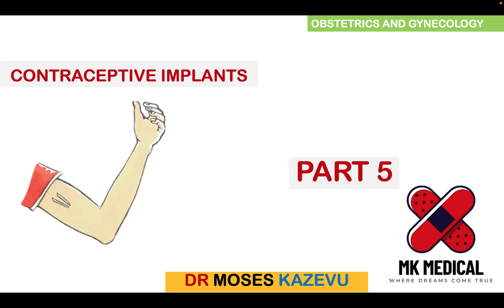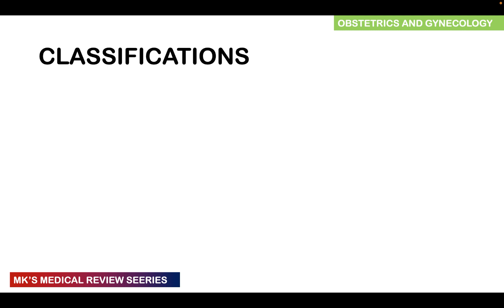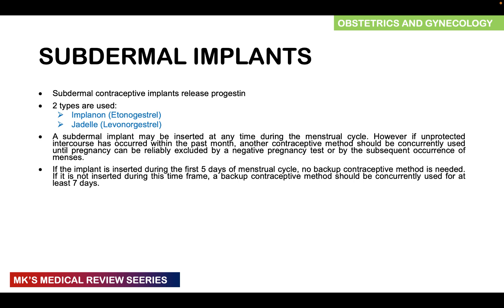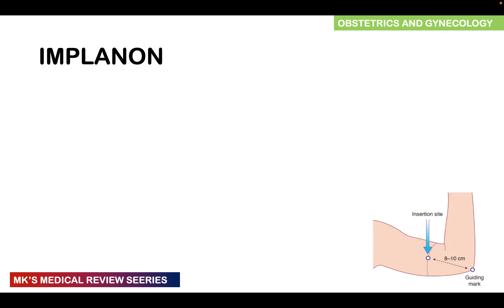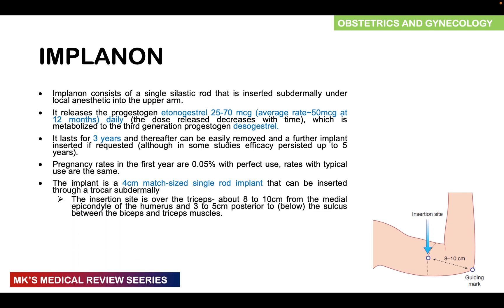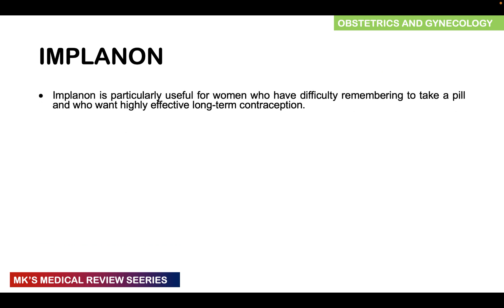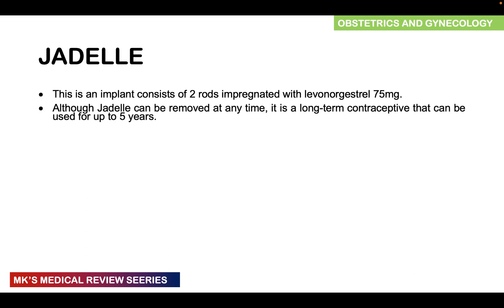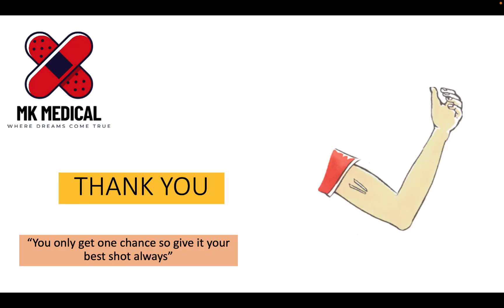Sub-dermal implant contraceptives || Part 5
Mk's Medical review on Contraceptives. This is part 5 of 9 and covers subdermal implant contraceptives